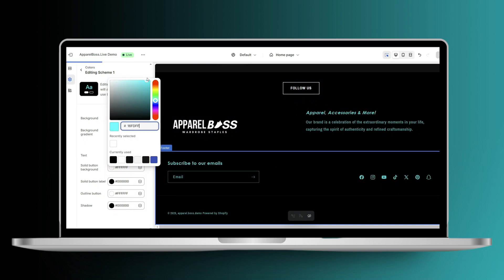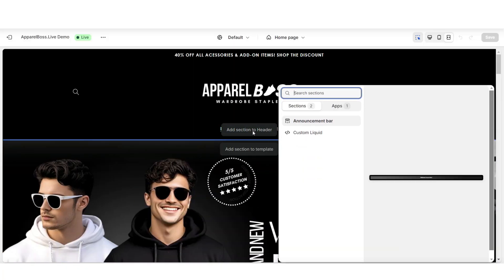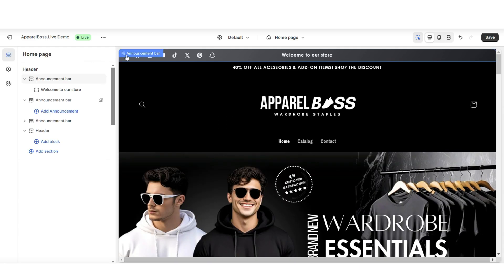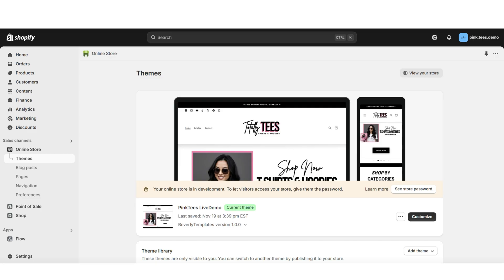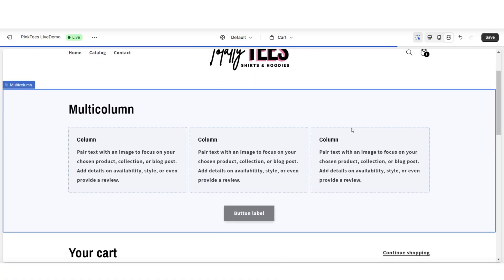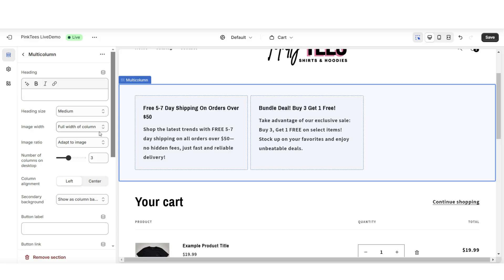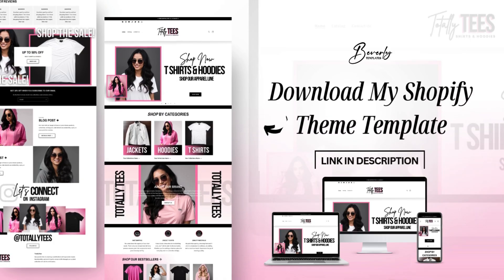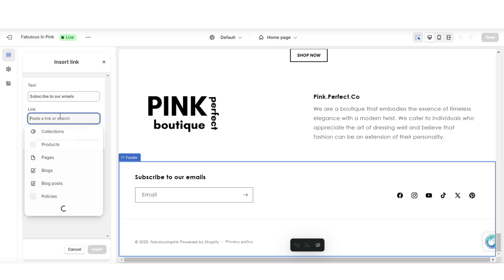How To Create A Shopify Clothing Store | Beginner Friendly Shopify Tips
In this video I am covering a few website tips for different sections and elements you can add to help to elevate your clothing Shopify store 🤍 shopify websitedesign | Interested in the website I've designed in this video?

NEW to Shopify?

Includes over 700 templates for entrepreneurs, including business card templates, logos and more

Timestamps:
00:00 Intro
00:33 Tip 1
03:15 Tip 2
07:52 Tip 3

In this video tutorial, I’ll walk you through a few tips for how to make a clothing Shopify website. This tutorial guide will help you to have a few tips to build a stunning Shopify website for clothing brands. If you’ve ever wondered how to make a T-shirt Shopify store that stands out, this tutorial will give some ideas for a few different website elements and sections you can add.